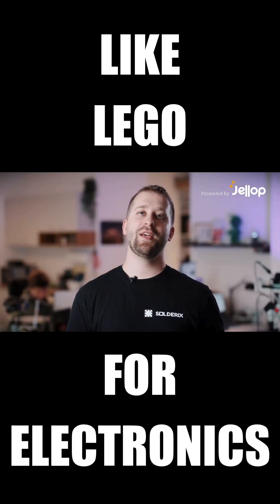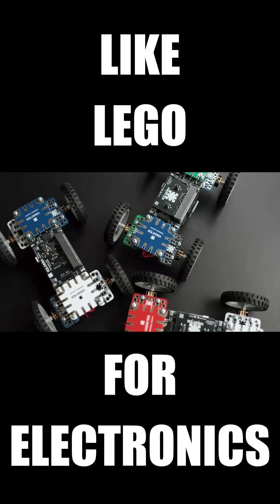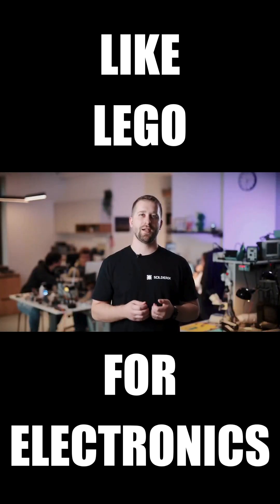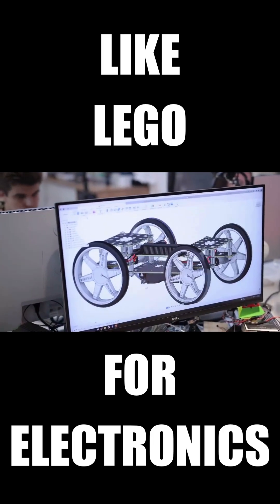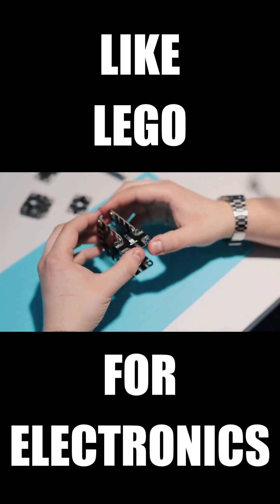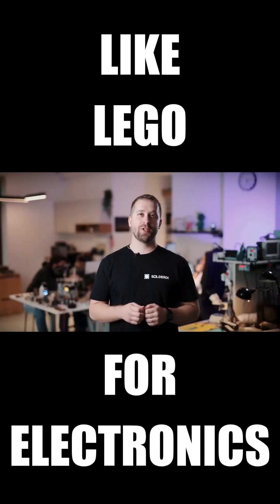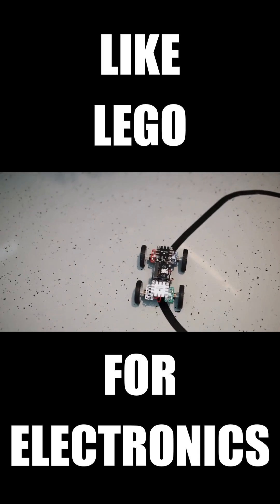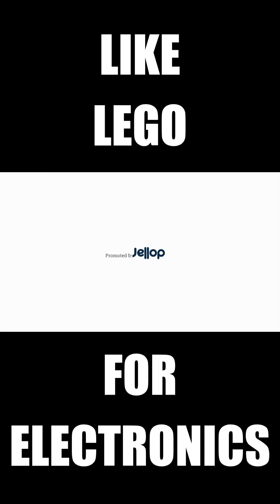A Kickstarter Project We Love: Solderix - Easy Prototyping Using Printed Circuit Boards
Coming soon: Solderix, easy prototyping using printed circuit boards!
Solderix, a platform for easy prototyping and learning about electronics, mechanics and robotics using printed circuit board modules!